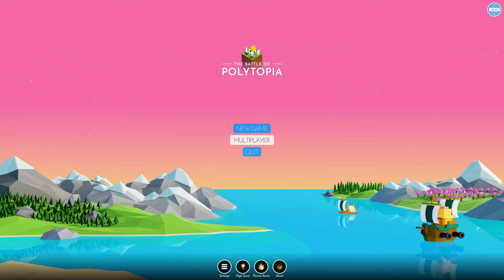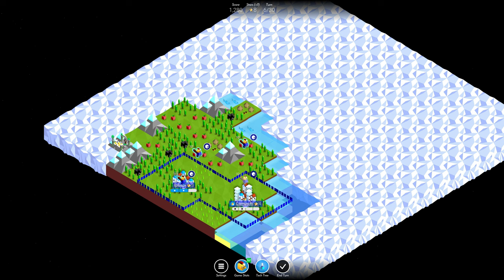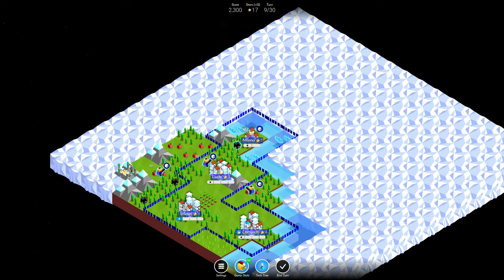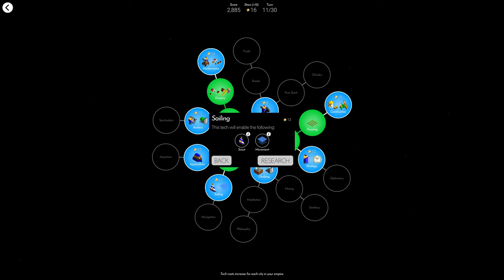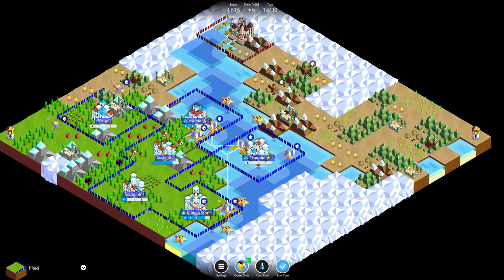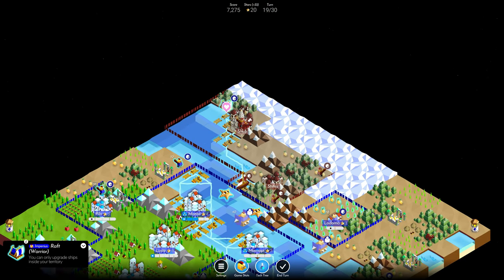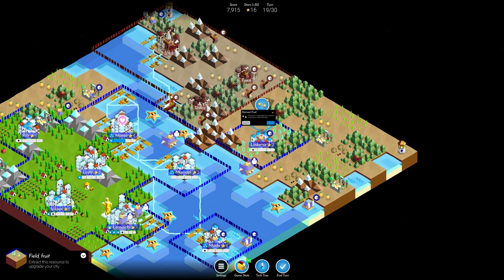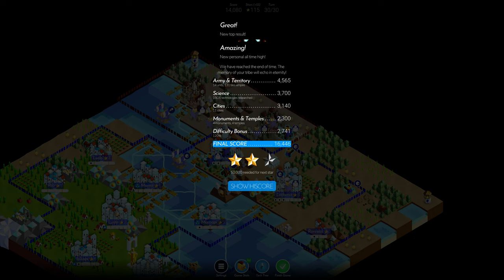The Battle of Polytopia | Perfection 'Easy' 1 Opponent | Game 1 PVE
The Battle of Polytopia